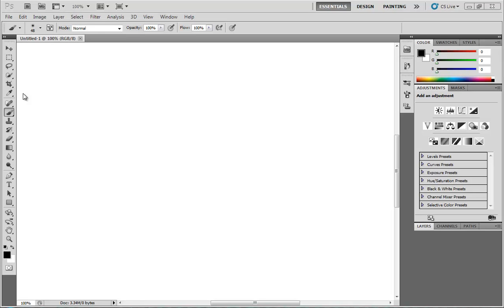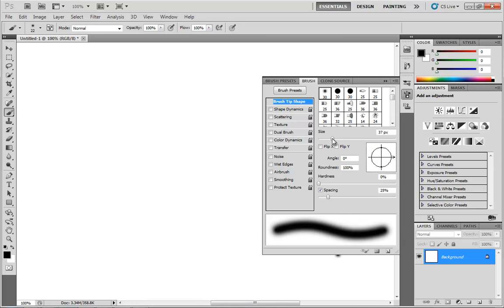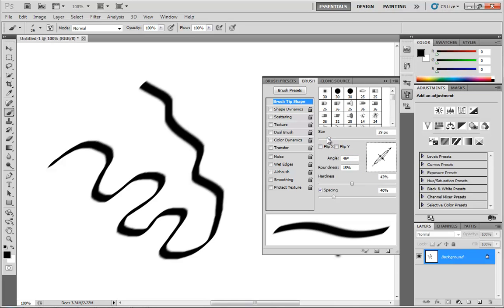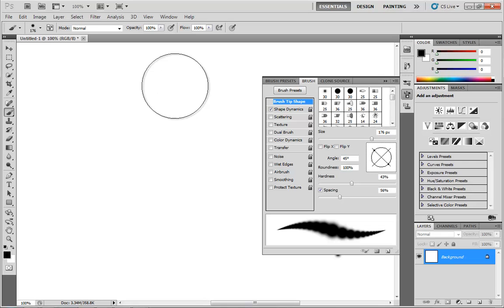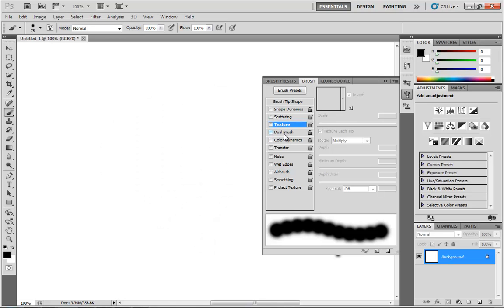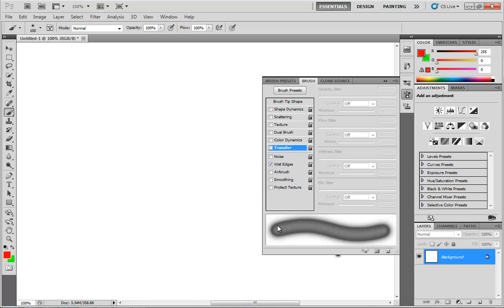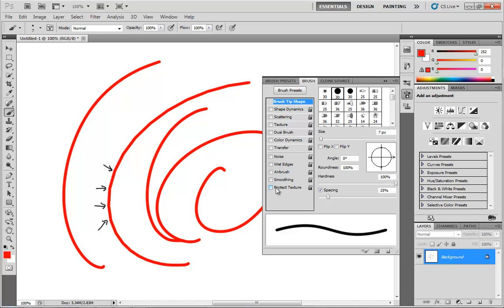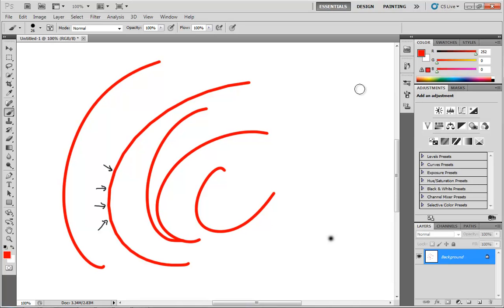#11 Photoshop CS5 - Brush Panel